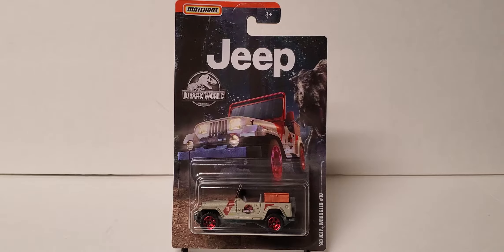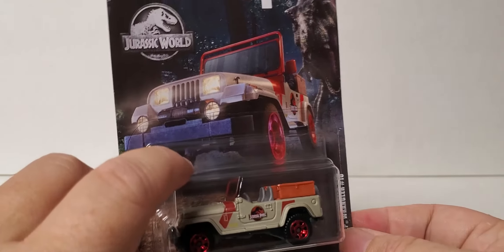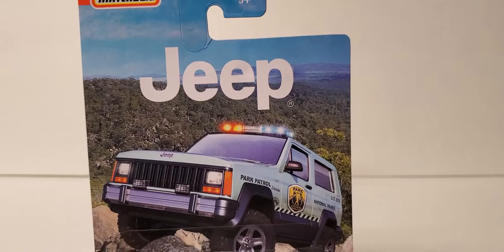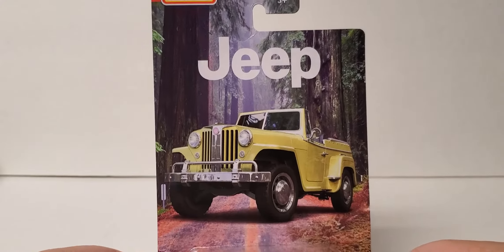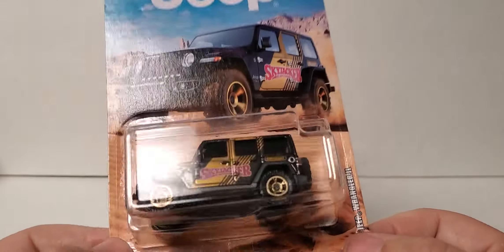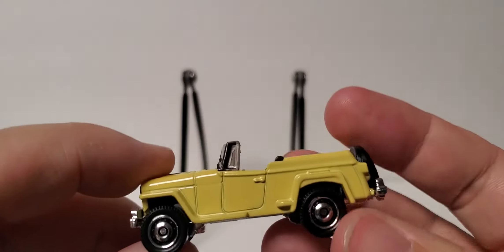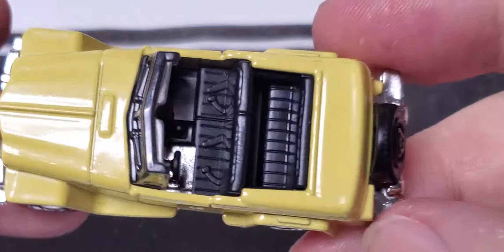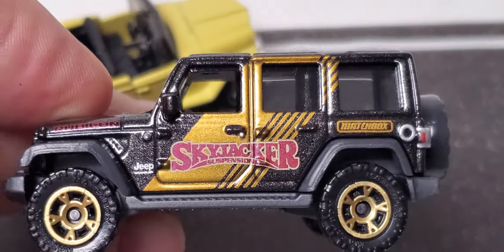Matchbox 2019 jeep set hitting Walmart Willys Wrangler, Gladiator CJ-7 Natl Parks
JEEPS
WalMart Exclusive
48 Willys Jeepster
18 Jeep WranglerJL
05 Jeep Gladiator
Jeep CJ-7 4x4
Jeep Cherokee
93 Jeep Wrangler